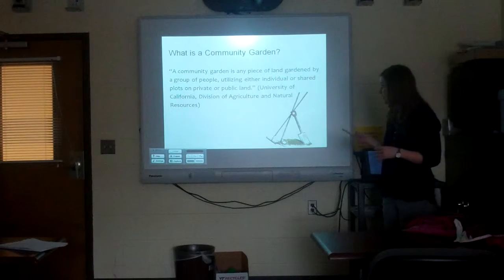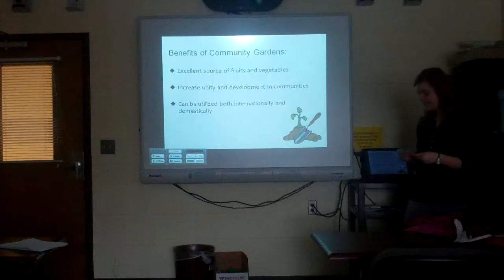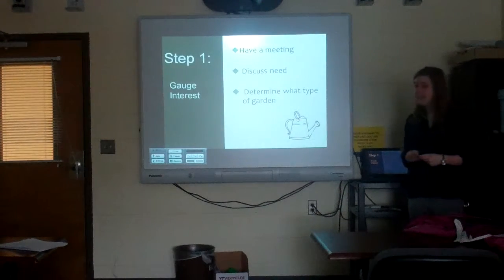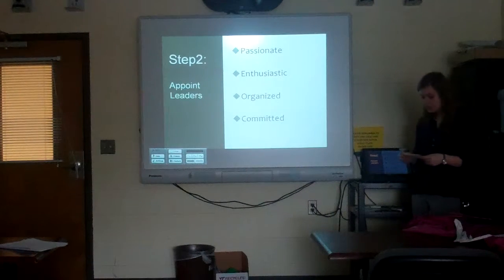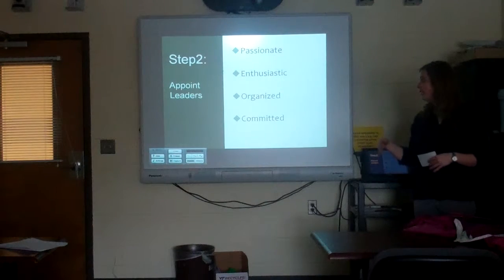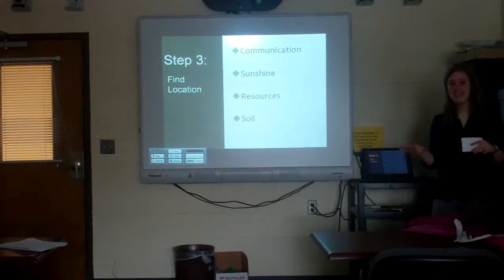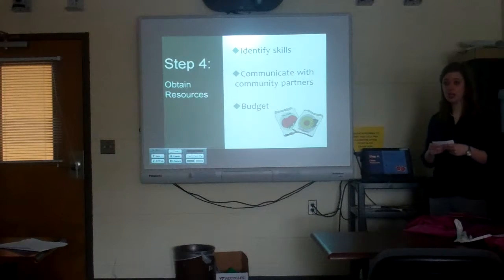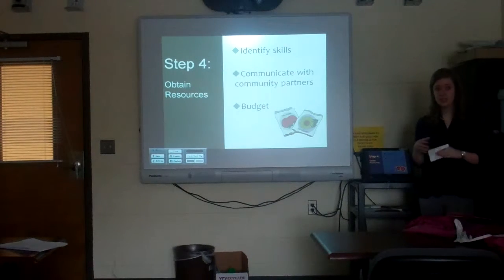Andrea Haubner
Demonstration Presentation